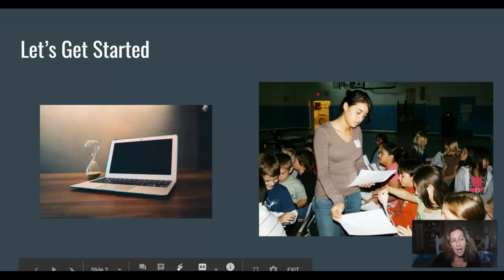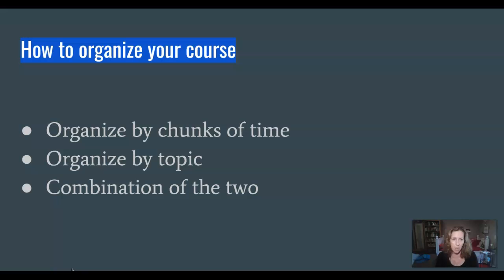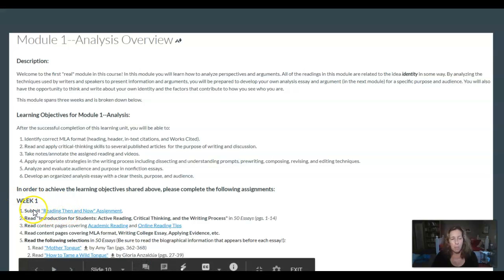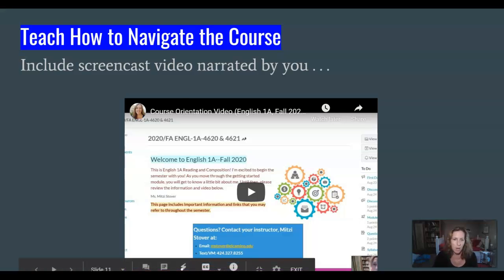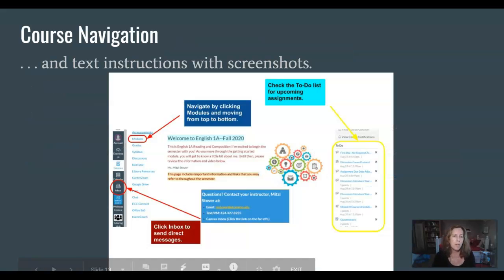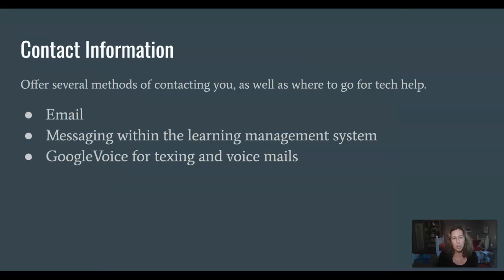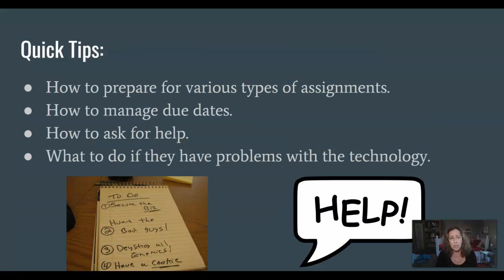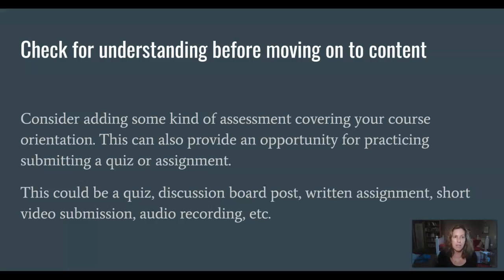Starting your online class with Module 0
Learn how to begin your class with a solid course orientation unit (Module 0), so that your students know how to navigate your course and are set up for success. Module 0 also helps you set the tone of your class.